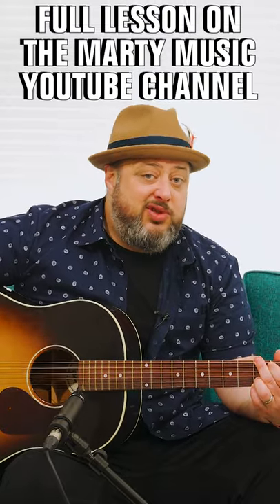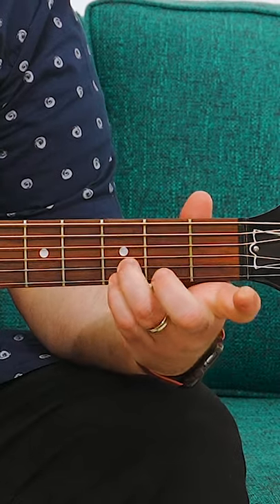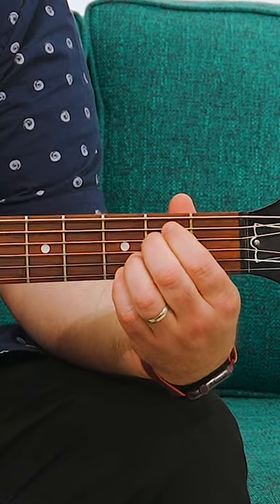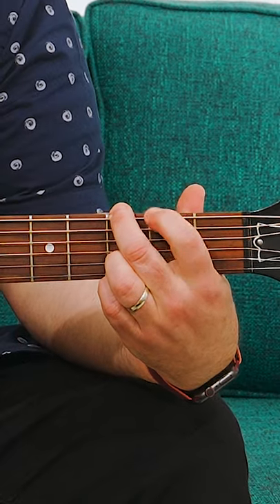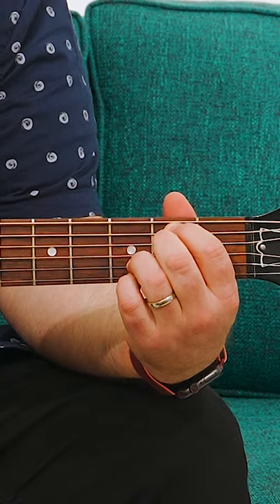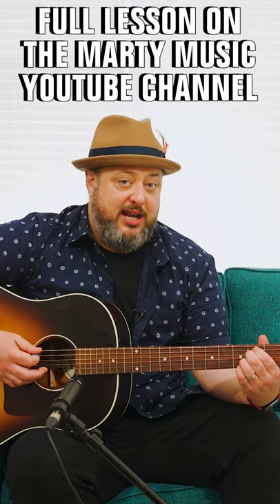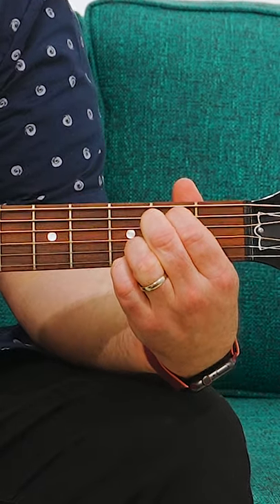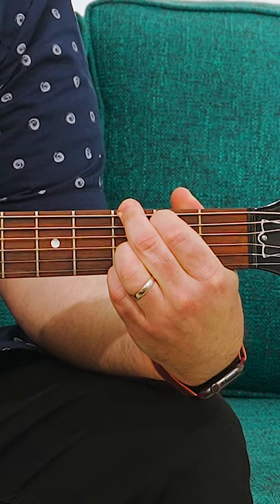easy CLASSIC acoustic guitar song